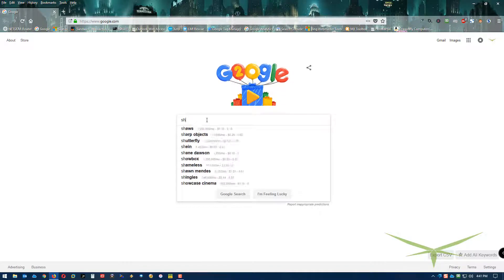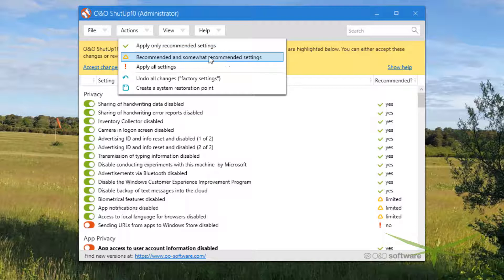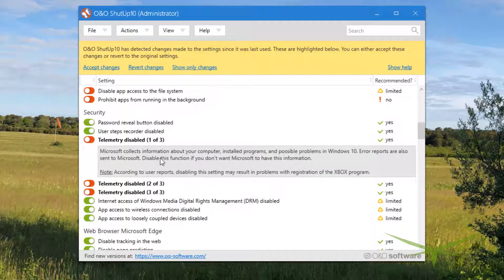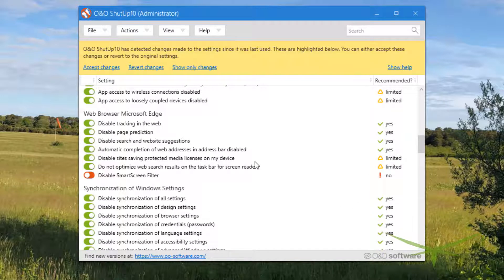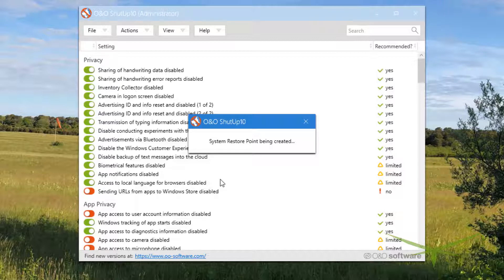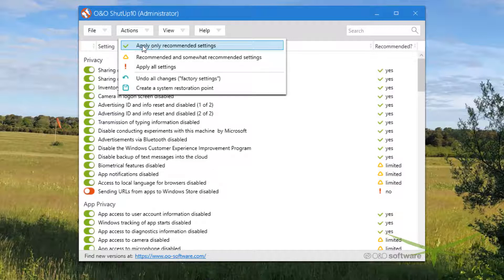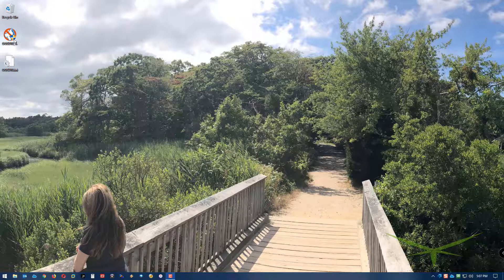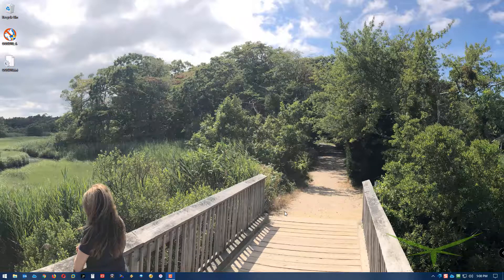Shut Up 10 Revisited in 2018 - Deep Dive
How has Shut Up 10 aged since it was released 2 years ago? In this video I review what works, what doesn't and if it still makes sense to use Shut Up 10 to stop Windows 10 from collecting your user data.

In the years since it was released, I've used Shut up 10 quite a bit. I figured out what works, what doesn't work, and things you should be aware of if you use it. (Do's and Dont's)

Blue Radius II Microphone Shock Mount for Yeti

Dragonpad USA 6" Microphone Studio Pop Filter

Elgato Green Screen (for thumbnails)

Neewer 1600W Photo Studio Video Softbox Lighting Kit (for thumbnails)